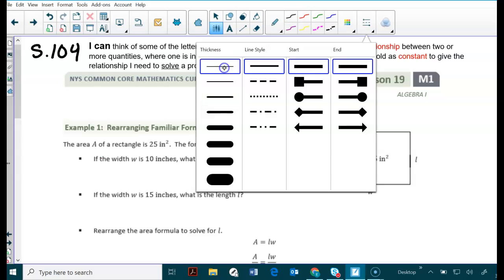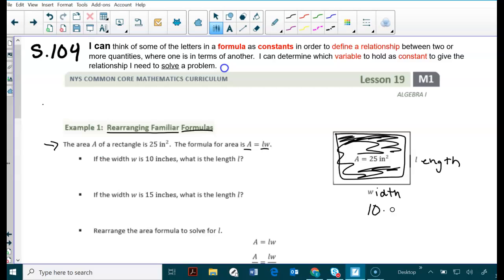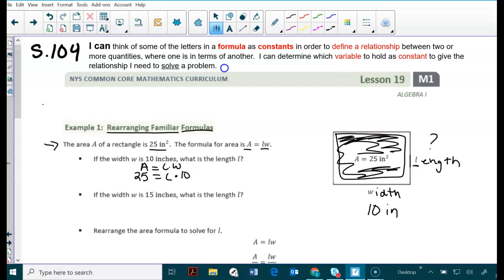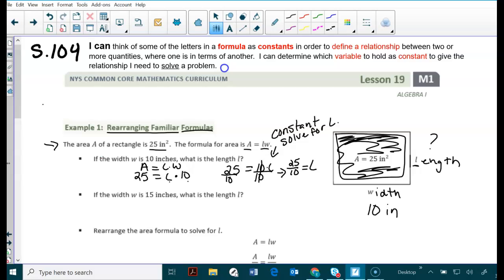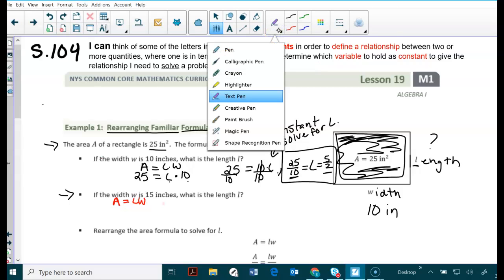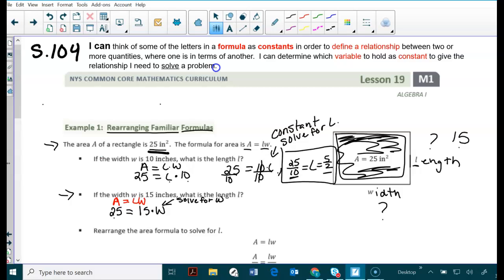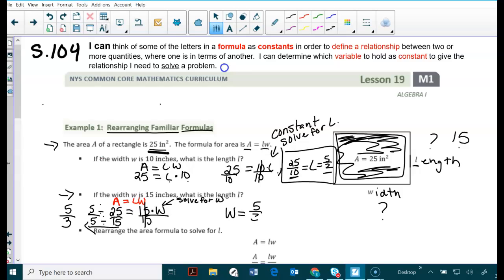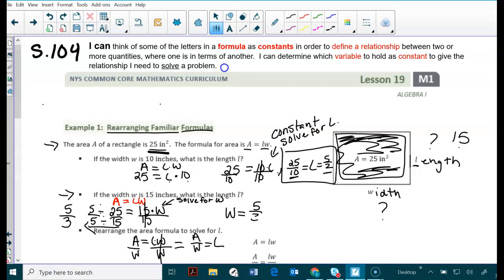ENY: Module 1, Lesson 19: Rearanging Formulas S. p 104